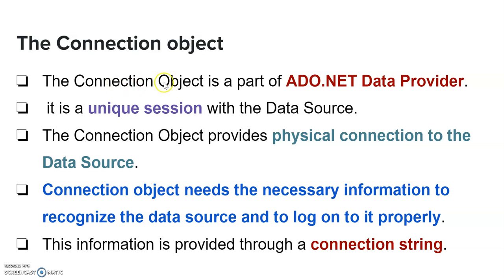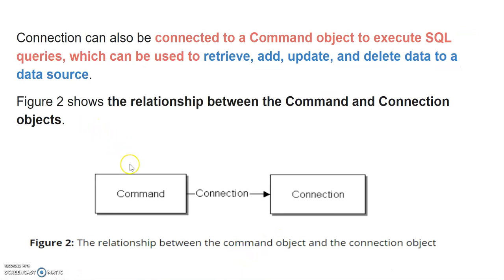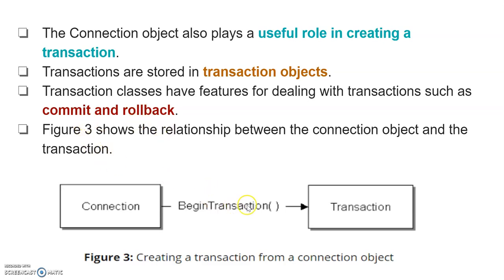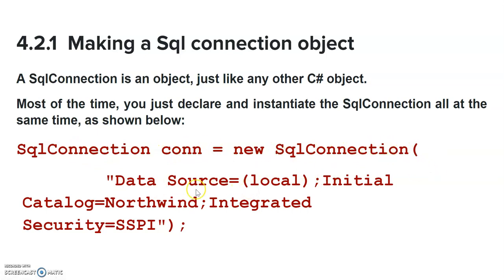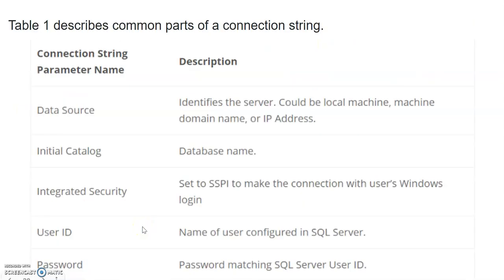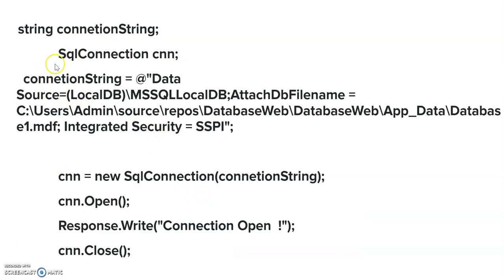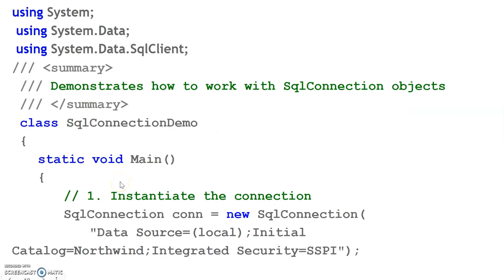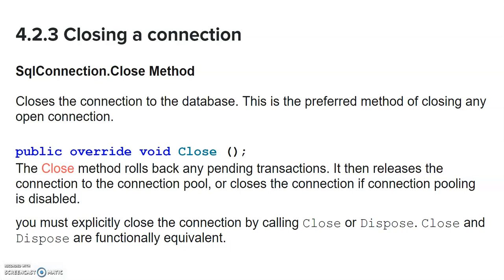SQL connection object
SQL connection object in ASP.NET